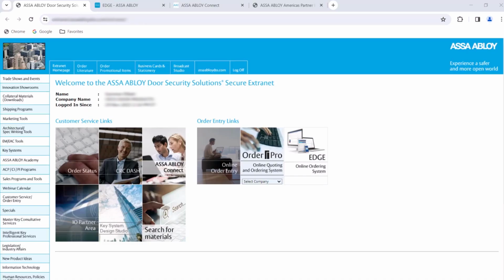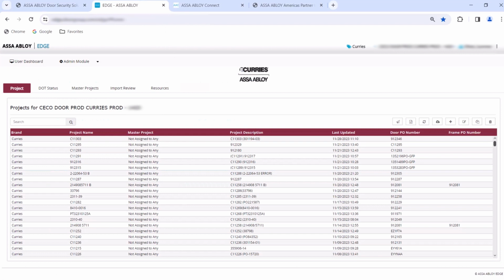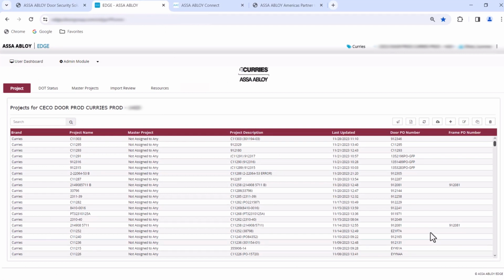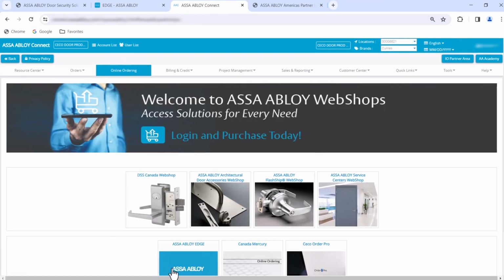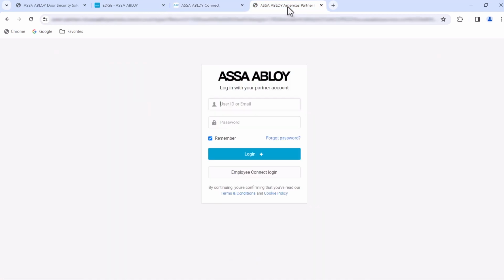Accessing EDGE Tutorial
Just getting started with EDGE? This quick video will show you how to access the online ordering platform.